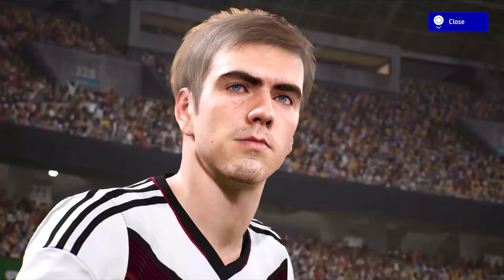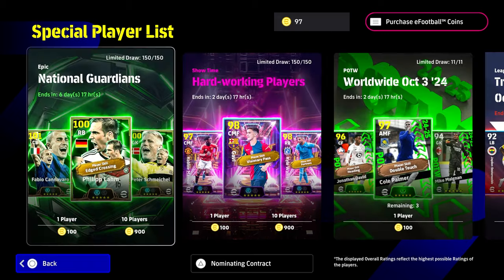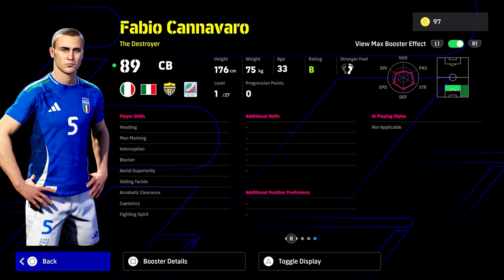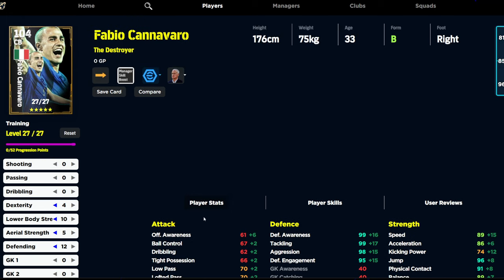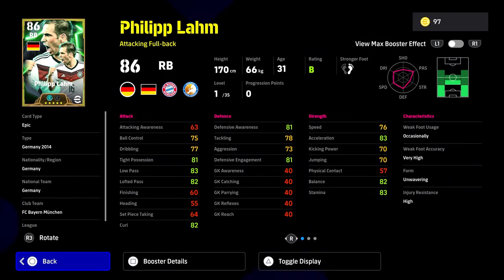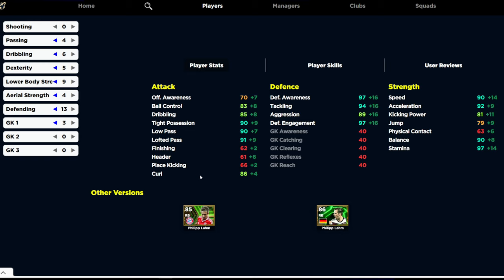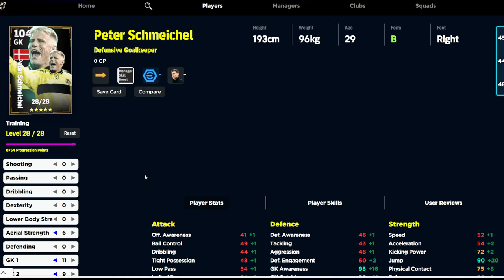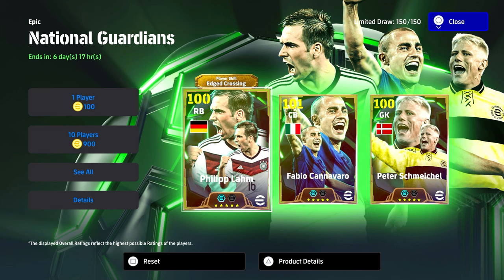CANNAVARO is BEST CB in GAME?! | eFootball BOOSTERS REVIEW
TIMESTAMPS

00:00 Intro
01:10 CANNAVARO
03:50 LAHM
05:35 SCHMEICHEL